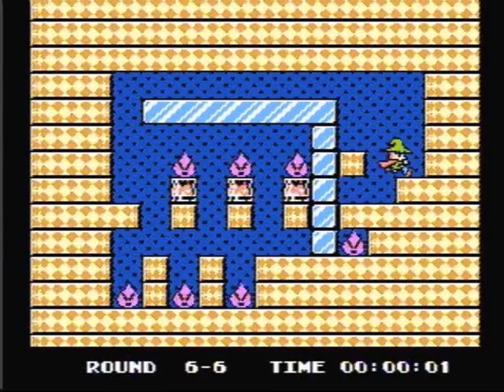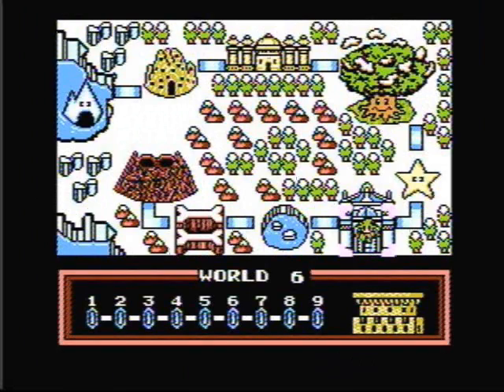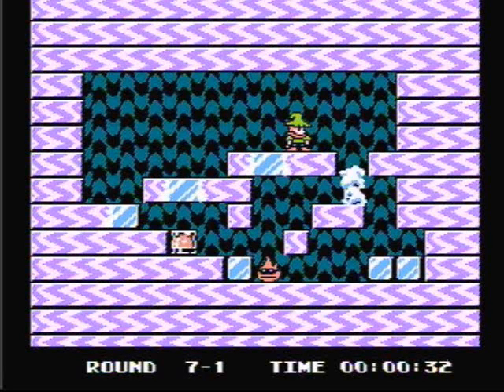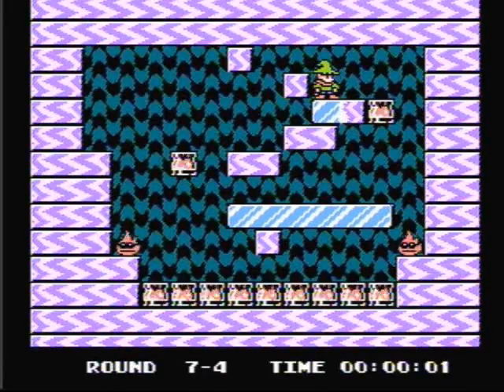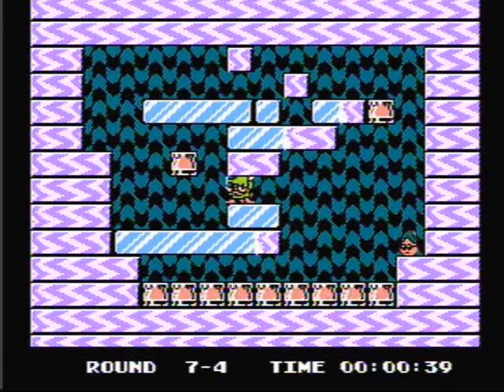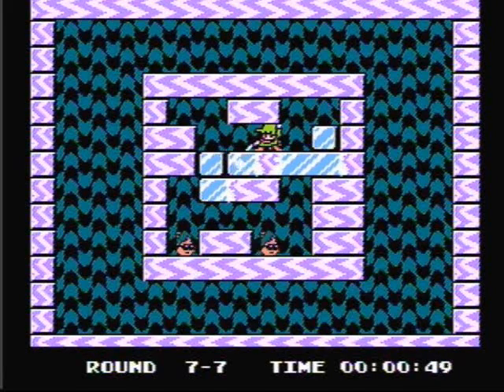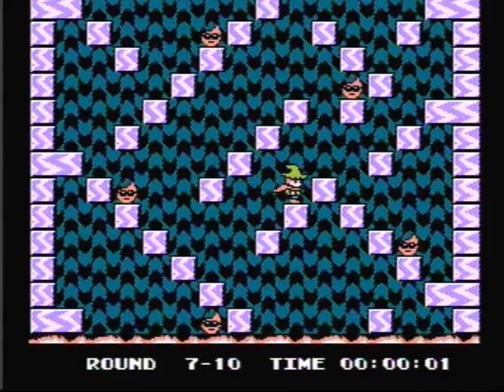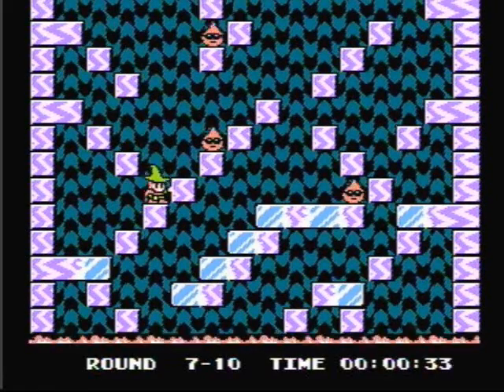"Let's Play" Fire 'N Ice for the NES (Part 4) by Jay the Classic Gamer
Jay the Classic Gamer plays Fire 'N Ice for the NES. Check out the video to see the Awesome Puzzle Adventure. In this Episode we Complete Worlds 6 & 7.